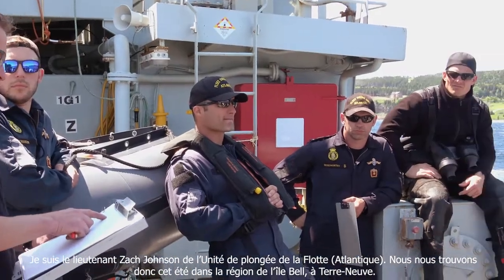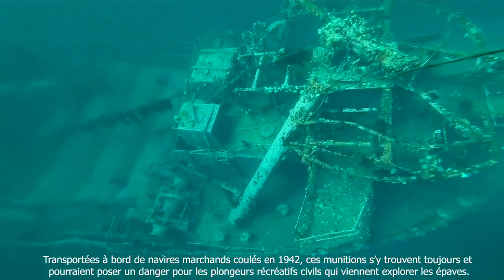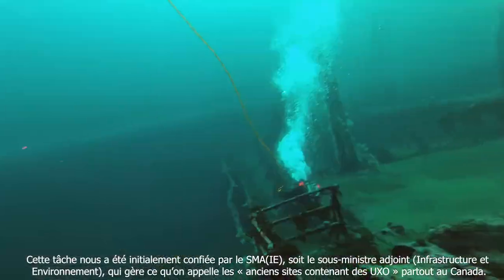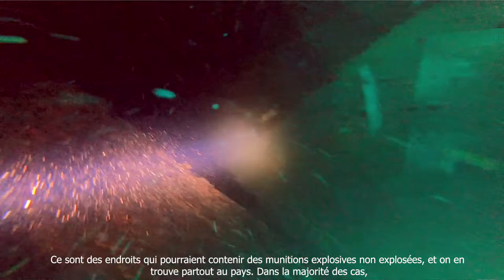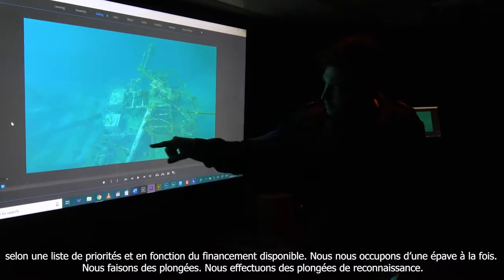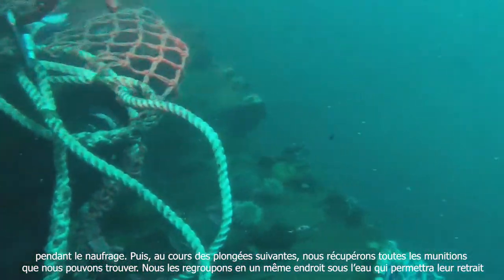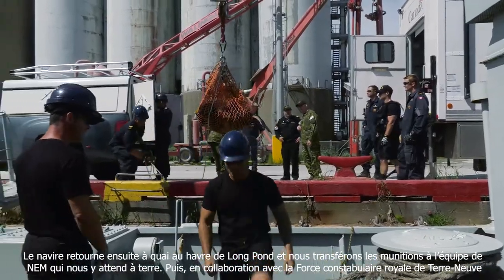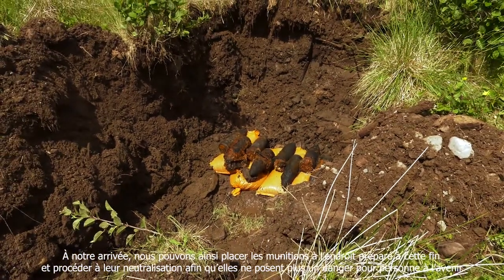Des plongeurs des Forces canadiennes retirent des obus non explosés des épaves de Bell Island